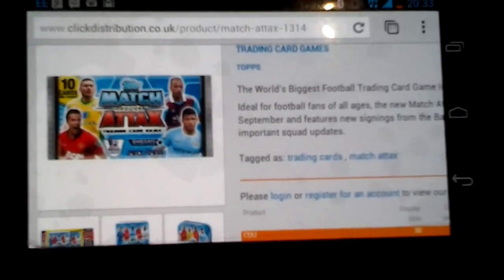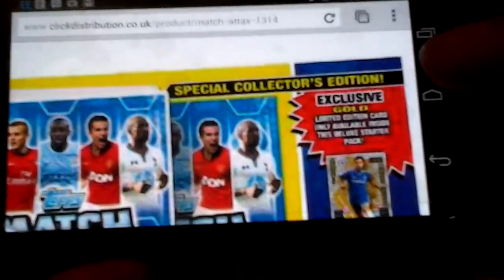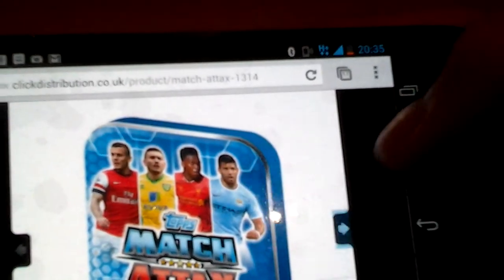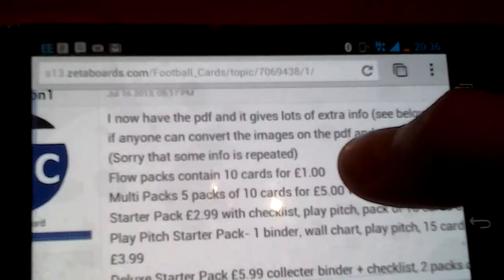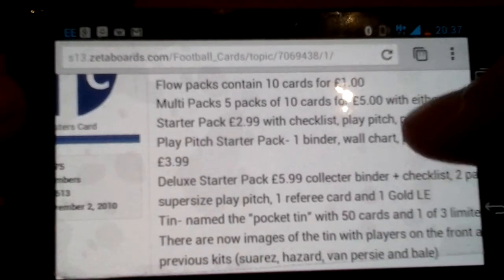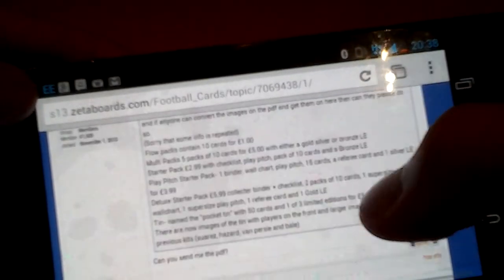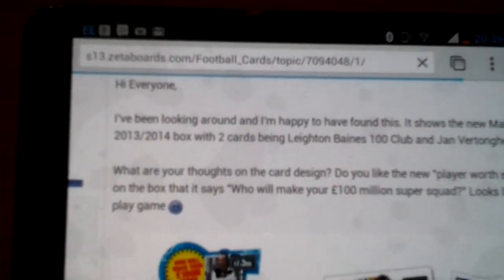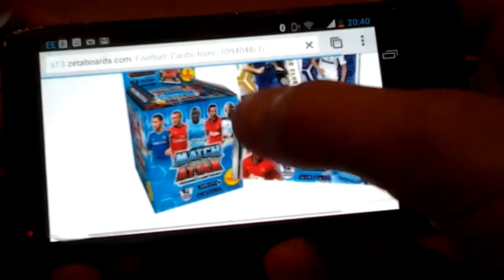Match attax 13/14 New images & info plus 100 club!